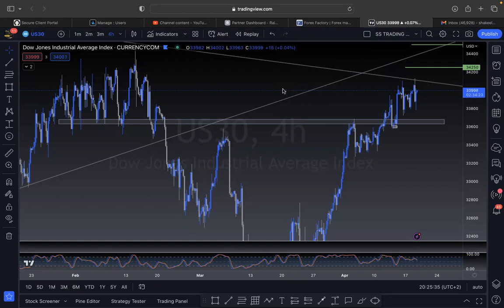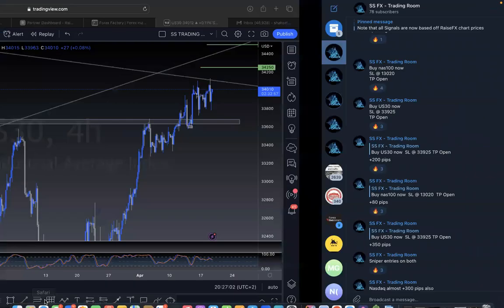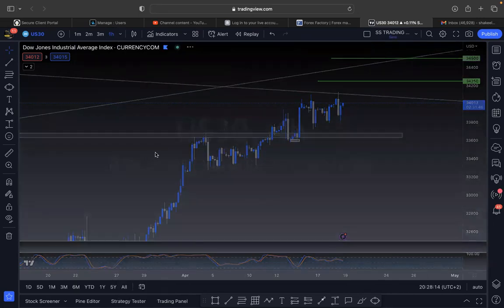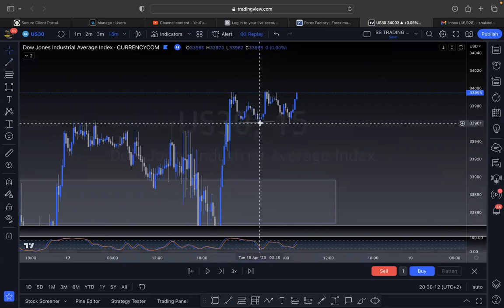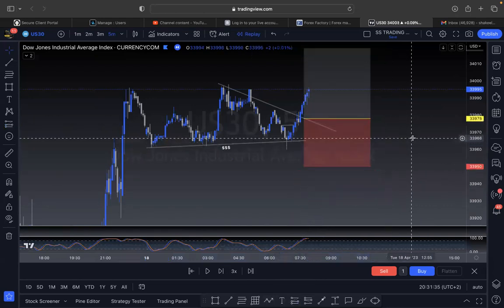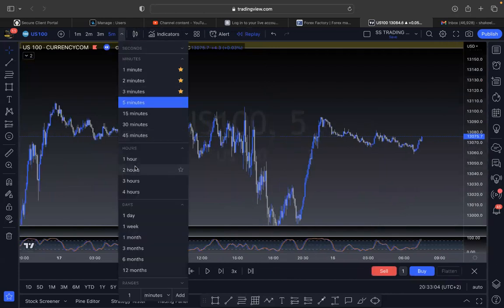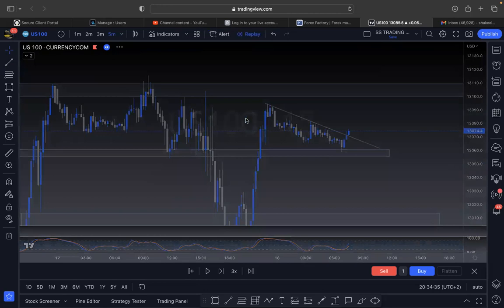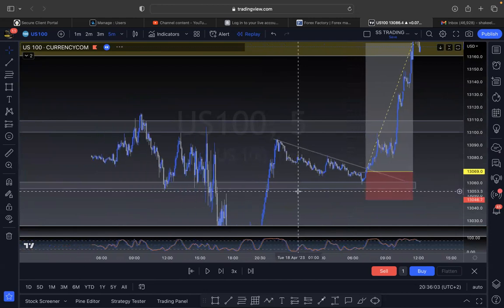US30 & Nasdaq *3000 Pip Combined Trade Breakdown* + FREE Strategy - 18/04/2023 (London Session)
We caught over 3000 pips trading US30 and Nasdaq this morning pre - London Open and heading into the session. Here's the breakdown of what we saw and how we managed to trade it. Trade Signal was shared with my VIP Trading room.